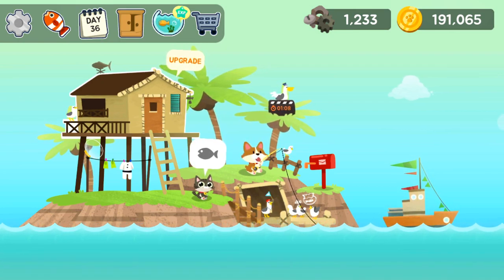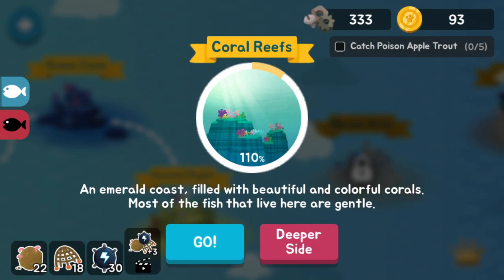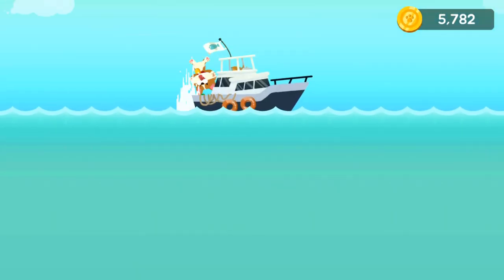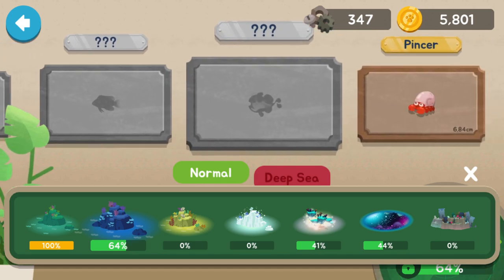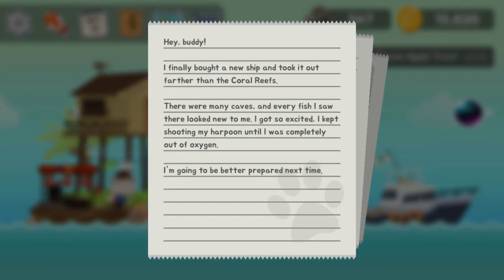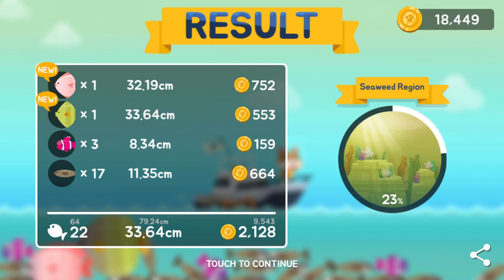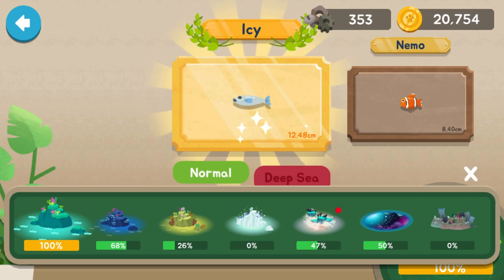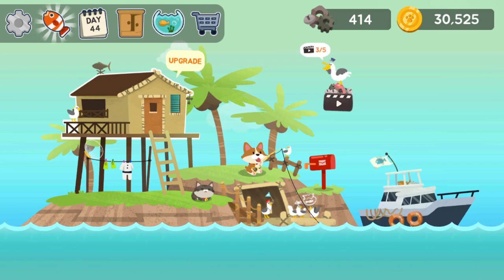The Fishercat - 4 - "Cat Fishes in Seaweed"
The Fishercat

You can use a variety of harpoons and items to maximize your fishing experience. As a cat.
Start your adventure as a cat now and fish'em all!

=Very Simple Control=
Drag to aim, and then shoot a harpoon to catch fish in this shooting game.
=Thrilling Action=
Follow and hit fish that constantly move, just like fishing in real life. Go fisher, go cats!
=Hundreds of Rare Fish=
Go out for fishing and collect over 150 different kinds of fish.
=Cool Fish Vessels and Seas=
Set out to sea on an amazing-looking vessel. Dive into the sea and explore the incredible underwater world.
=Relax on the Peaceful Island=
Relax and enjoy playing with your kitten friends on your island. Meow!
=Grow your Aquarium=
Grow your aquarium with the fish that you've caught and various decorations.
=Cute Graphics=
You'll fall in love with Fishercat's simple yet charming art style!